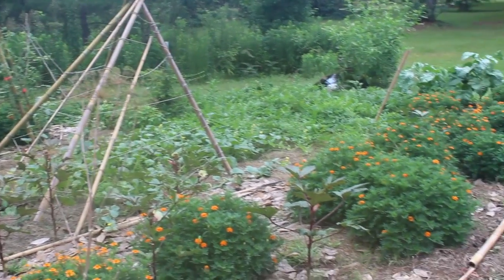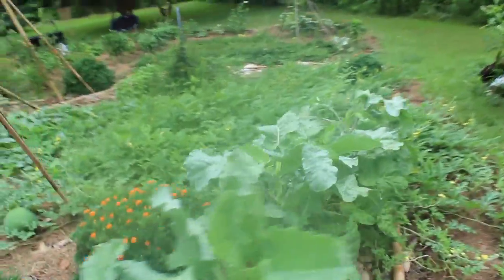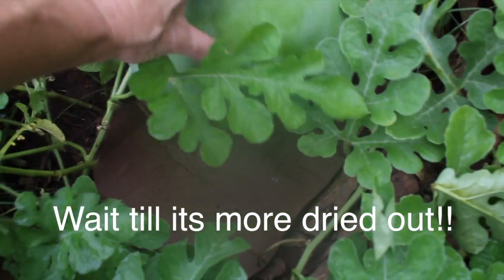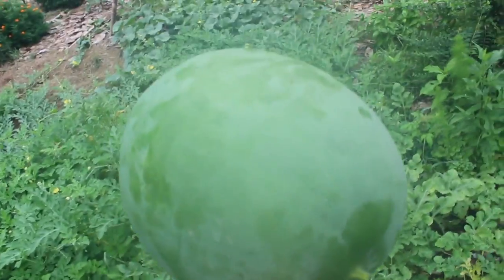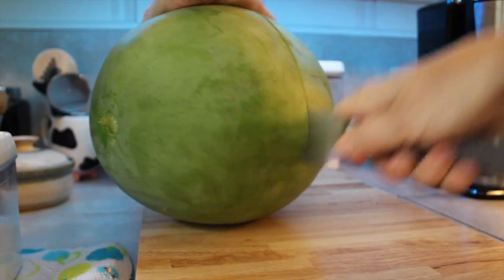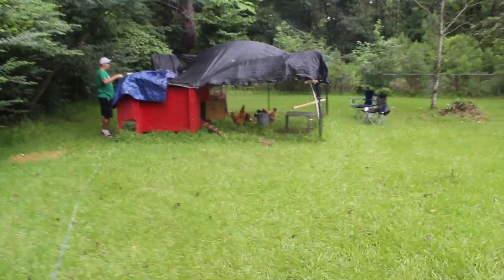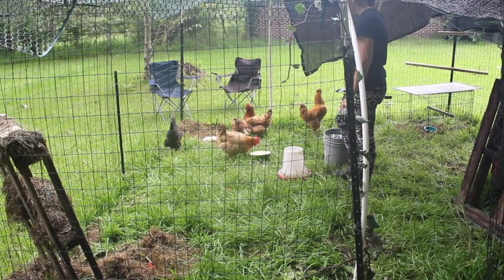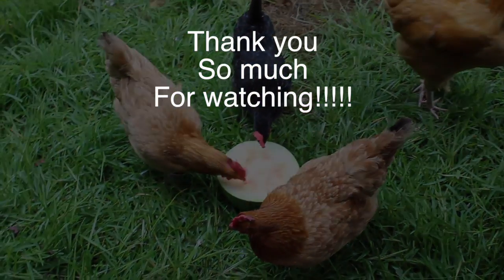Watermelon Anticipation + meet my chickens!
I harvested my first stone mountain watermelon. Spoiler alert it was not fully ripe.
It was not wasted because my chickens LOVED IT!
I will wait longer for the next one.
~Dani